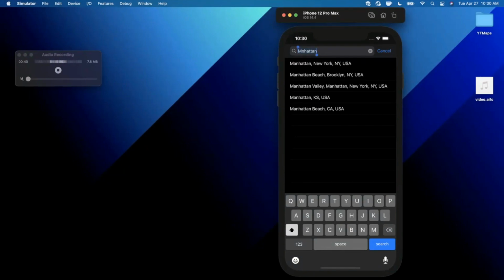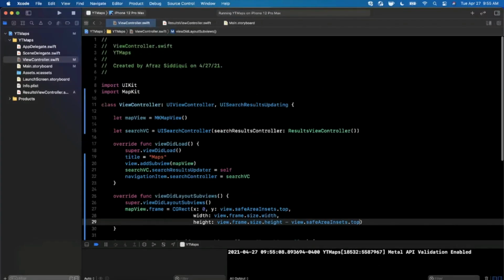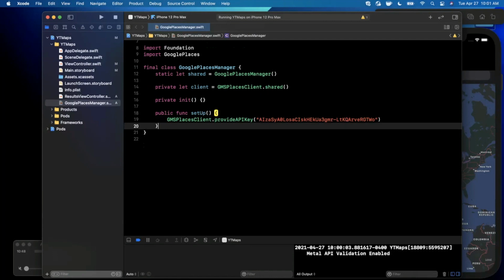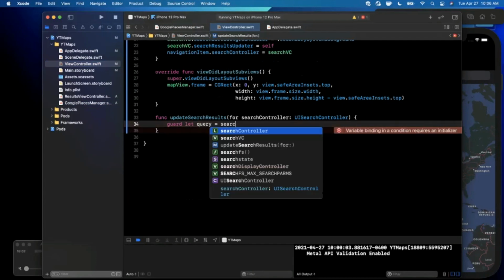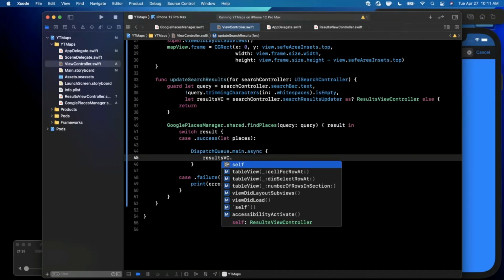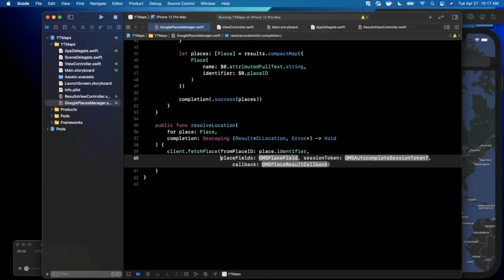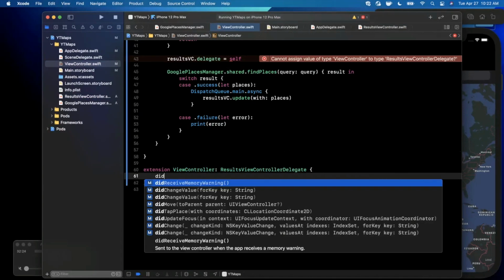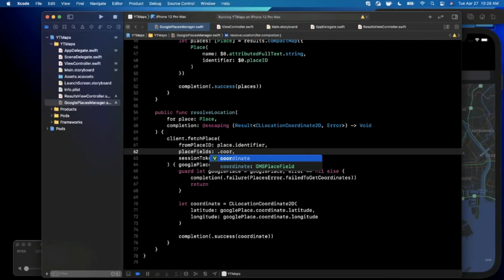Swift: Location Search with Google Places (2022, Swift 5, Xcode 12) - iOS for Beginners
In today’s video we will learn to integrate Google Places services to create a real time auto-complete locations experience. We will further look at proper design patterns, setting up the Google dashboard, and even selecting results.